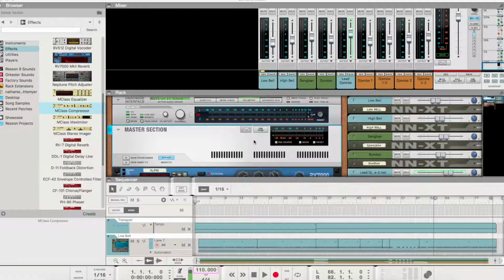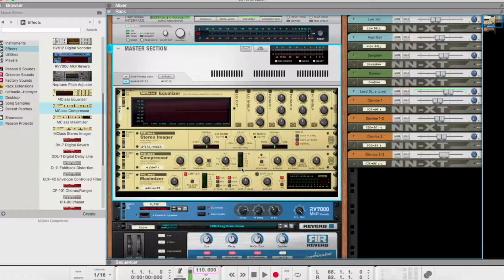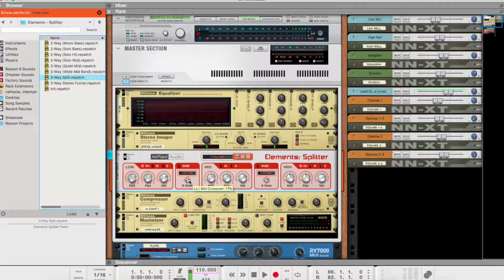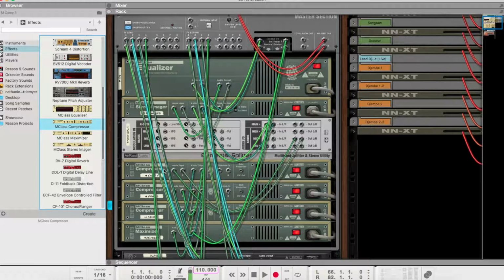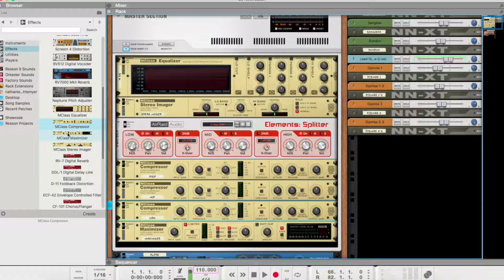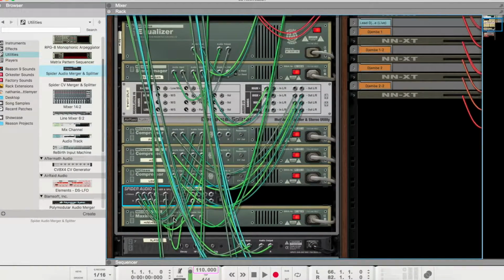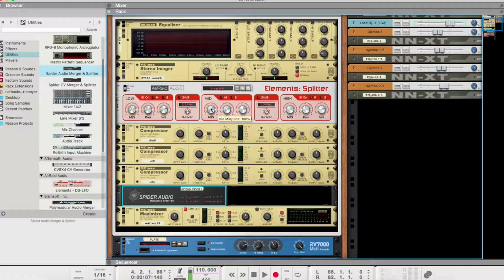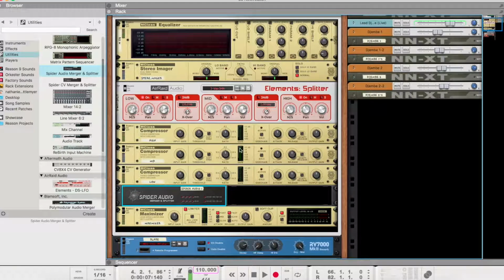Multi Band Compression in Reason's Master Insert Chain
This video from Nate Stottlemyer is a demonstration of setting up a multi-band compressor in Reason's master insert chain using an AirRaid Audio Elements Splitter.